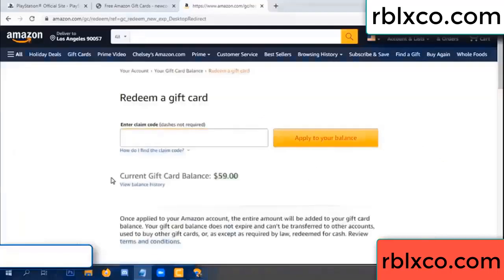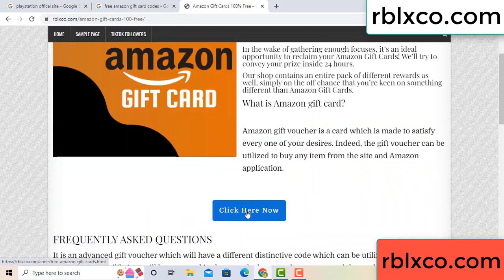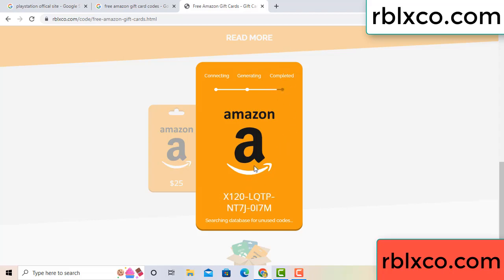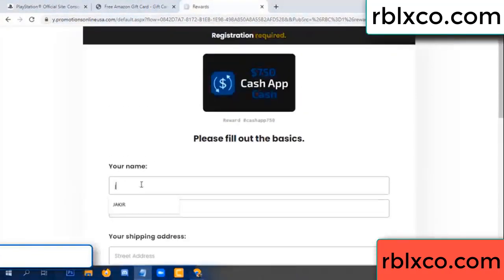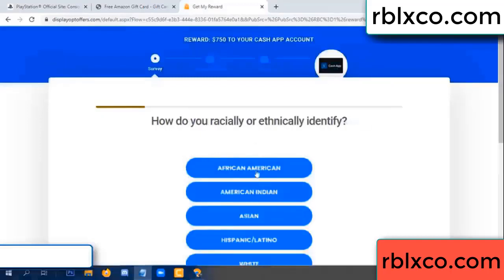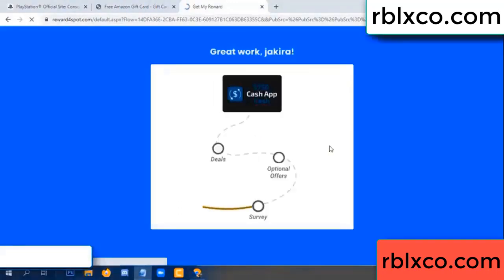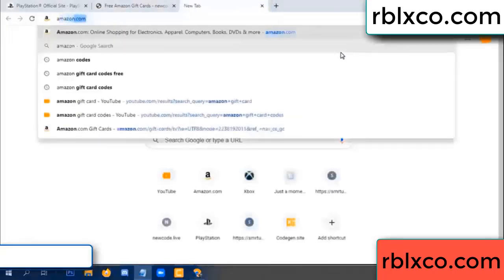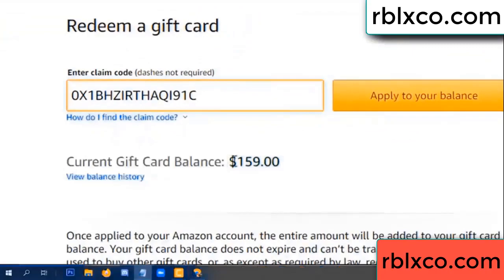amazon gift card codes 2022 ////amazon gift card codes redeem